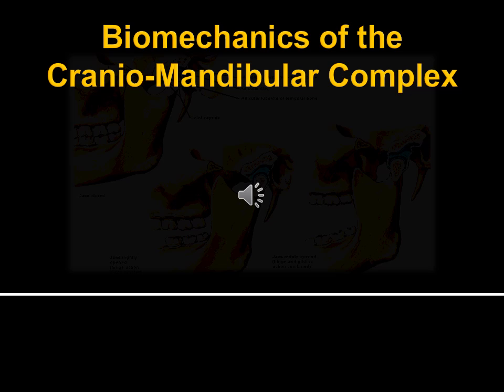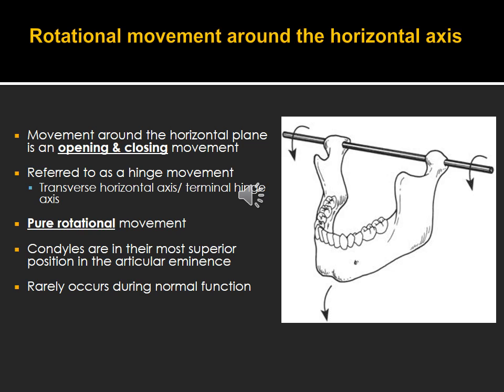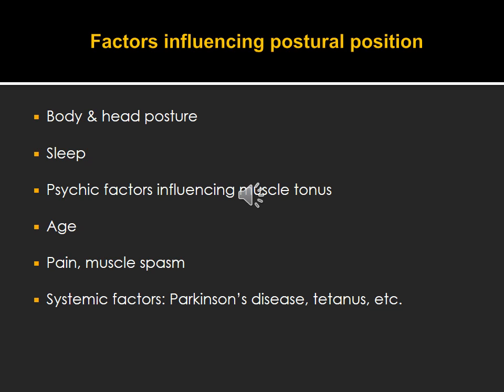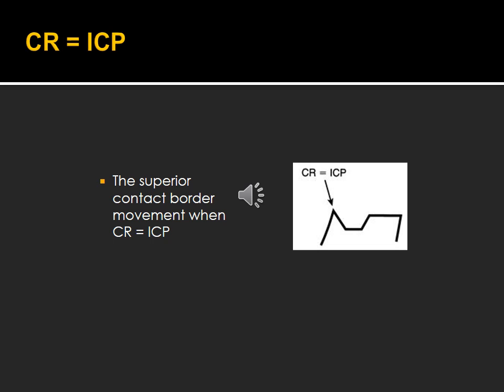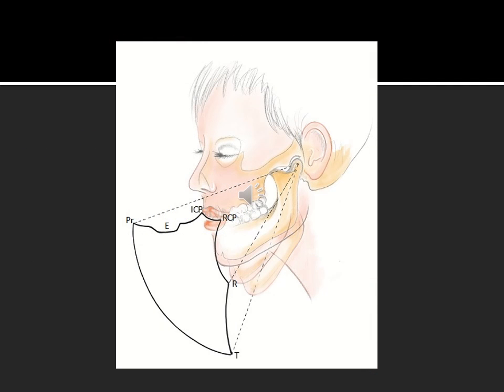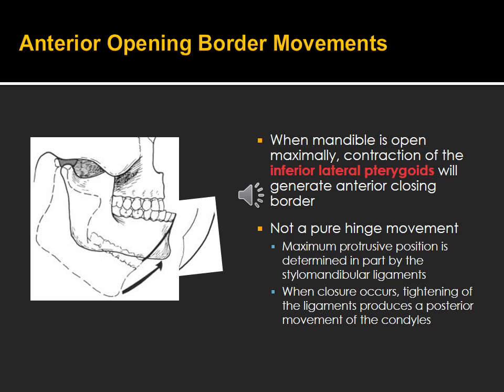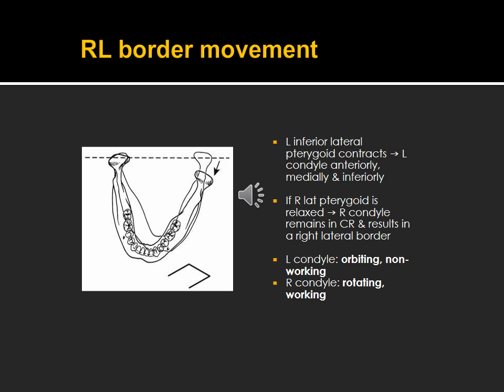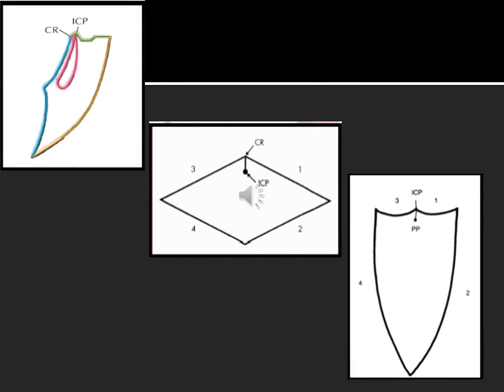Mandibular biomechanics (lecture 5)